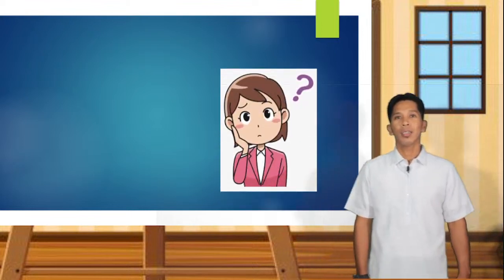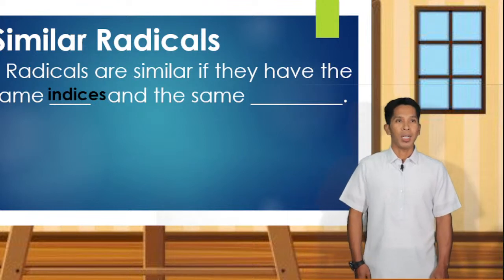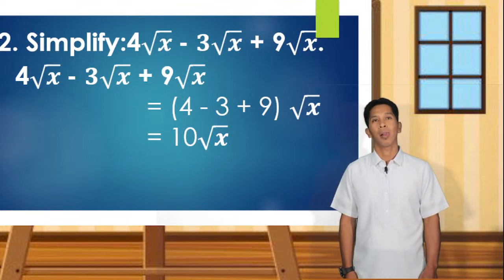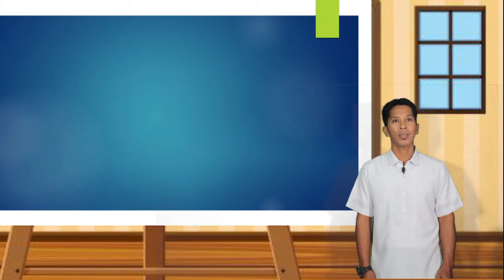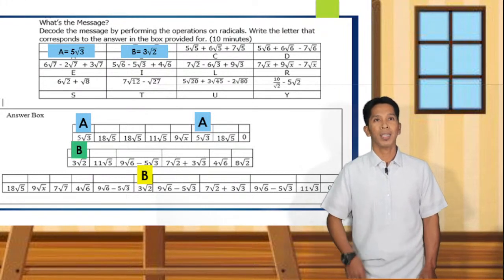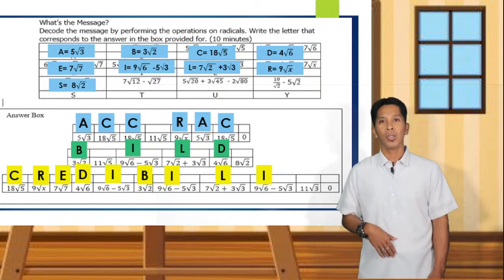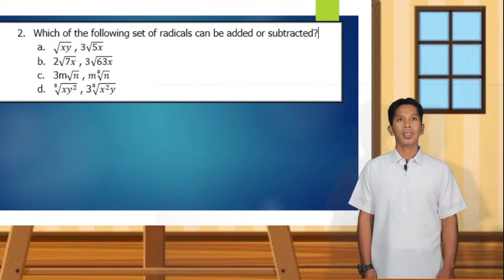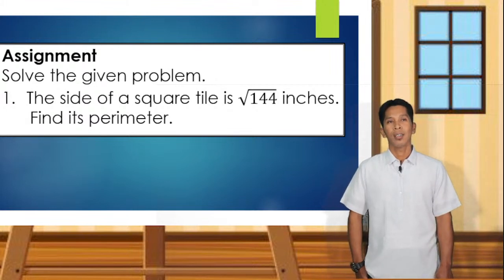CCN Live Broadcast | Math 9 I Quarter 2 I Module 8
CCN Live Broadcast | Math 9 I Quarter 2 I Module 8: Operations on Radical Expressions
Limuel Celino